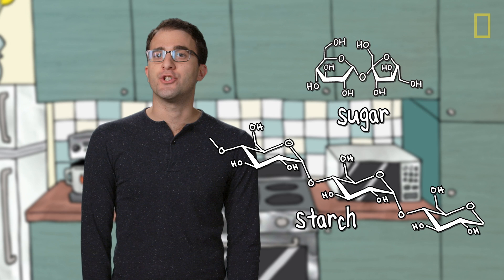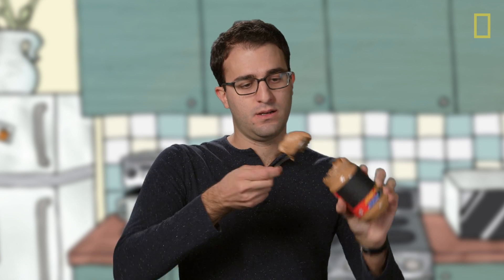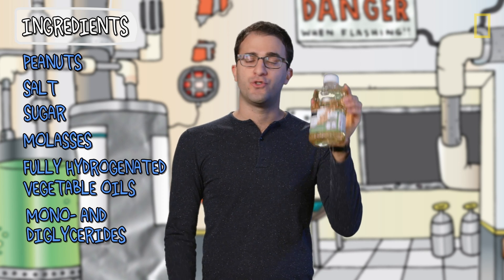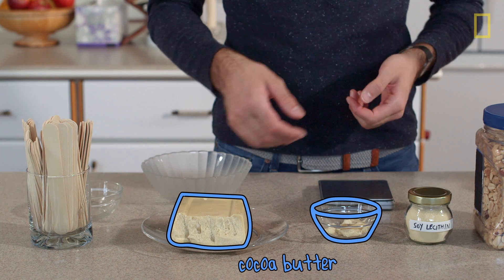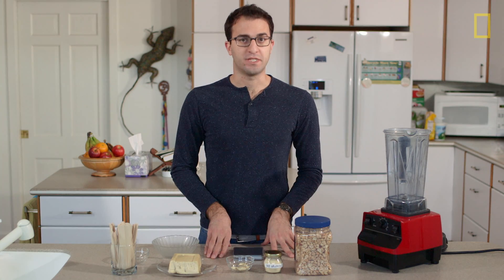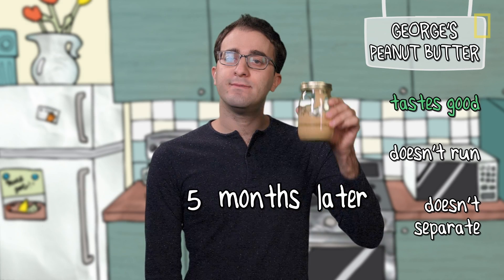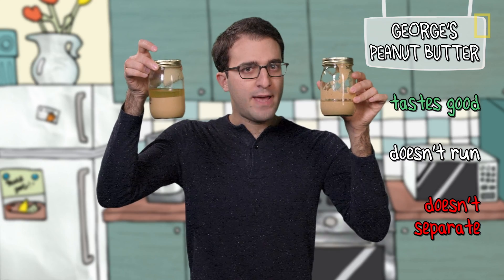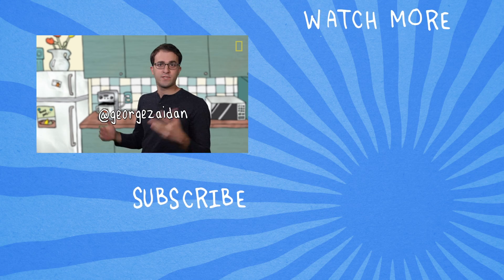What's in Peanut Butter? | Ingredients With George Zaidan (Episode 7)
Crunchy versus creamy, runny versus solid ... there’s a lot more to peanut butter than just peanuts and salt.
➡ Get updates and tweet episode ideas @georgezaidan

About Ingredients:
Join MIT-trained chemist and science educator George Zaidan as he tries to recreate everyday household products like toothpaste, lipstick, or shaving cream using only natural ingredients… and no recipe! He’ll have to decode long lists of intimidating chemical names, figure out what they all do, try and find natural substitutes, and then cook up the do-it-yourself versions in his chemistry lab (kitchen). While George may or may not succeed, we'll all learn something new and surprising about the products we take for granted every day.

Credits:
Special thanks to Wojtek and Emily Wilczynski (thanks for the blender!)
Editor: Daniel Carbone
Graphics and Animations: Per Hoel
Illustrator: Brett Paci
Overlays: Ceri Riley
Director of Photography: Adam Morrell and Emily Wathen
Theme Music: Pickup Stix
Created and Executive Produced by: George Zaidan and Elizabeth Choe

For National Geographic:
Vice President, Digital Video: James Williams
Executive Producer: Danielle Steinberg
Producer: Will Halicks
Associate Producer: Milaena Hamilton
Associate Producer: Lindsay Benson
Special thanks to Stephanie Atlas, Lisa Covi, Dan Steinmetz, Rebekah Barlas, Nicola Overstreet, Anna Kukelhaus, Kelsey Taylor, Gabe Bullard, Becky Little, Teresa Tate, Todd Hermann, Brett Weisband, Liane DiStefano